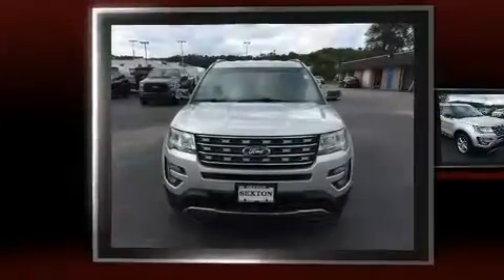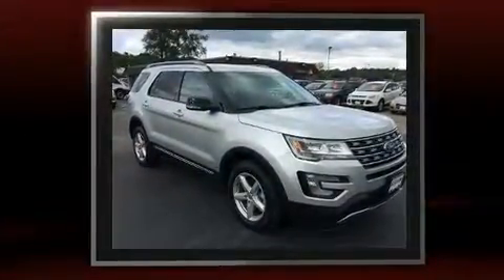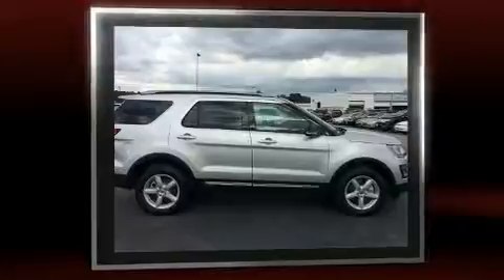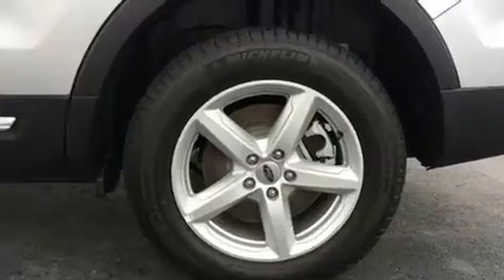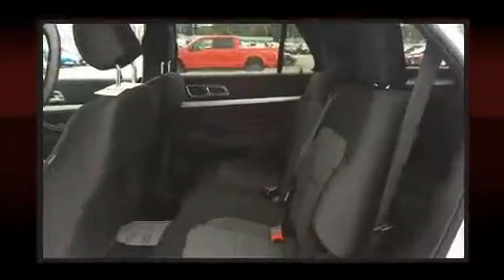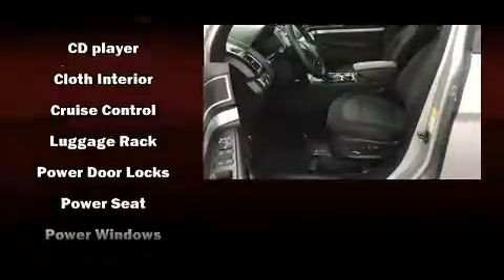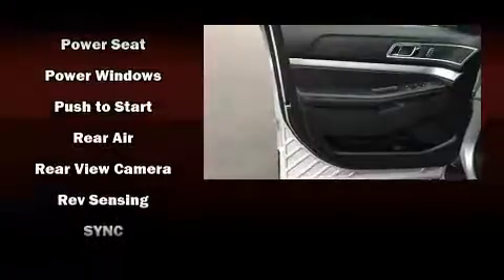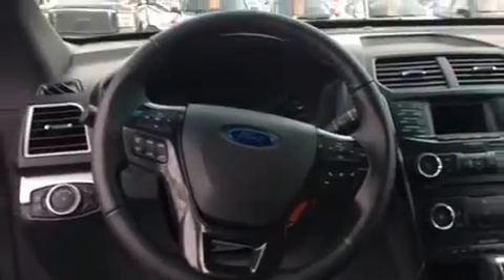2016 Ford Explorer XLT in Moline, IL 61265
Sexton Ford
3802 16th Street

Here's a great deal on a 2016 Ford Explorer. With fewer than a thousand miles on the odometer, this 4 door sport utility vehicle prioritizes comfort, safety and convenience. It features an automatic transmission, 4-wheel drive, and a 3.5 liter 6 cylinder engine. Ford prioritized fit and finish as evidenced by: front and rear reading lights, variably intermittent wipers, a trip computer, power front seats, telescoping steering wheel, an overhead console, and cruise control. Passengers are protected by various safety and security features, including: dual front impact airbags with occupant sensing airbag, front SIDE impact airbags, traction control, brake assist, a panic alarm, an emergency communication system, and 4 wheel disc brakes with ABS. With electronic stability control supplementing mechanical systems, you'll maintain precise command of the roadway. We know that you have high expectations, and we enjoy the challenge of meeting and exceeding them! Stop by our dealership or give us a call for more information.